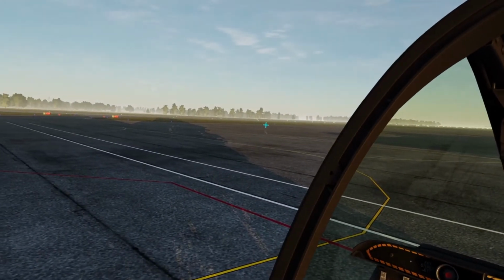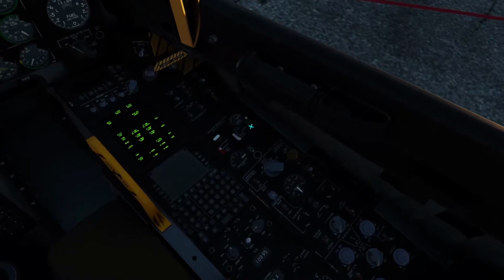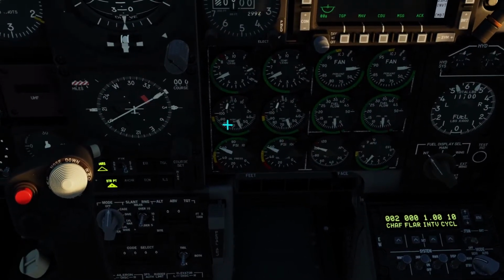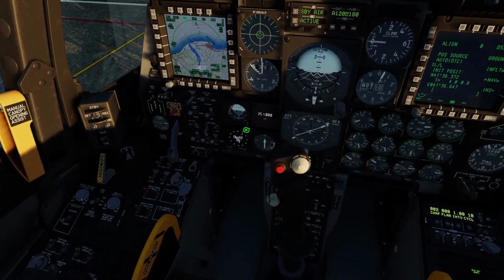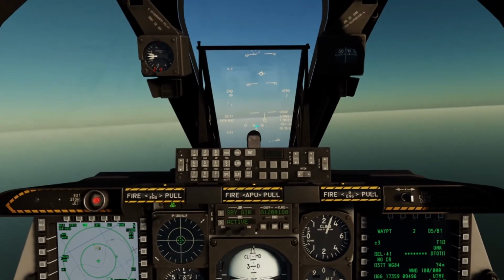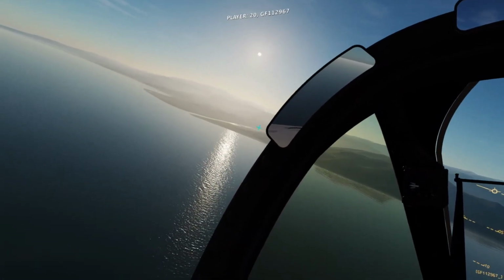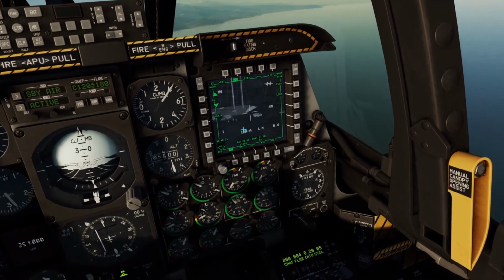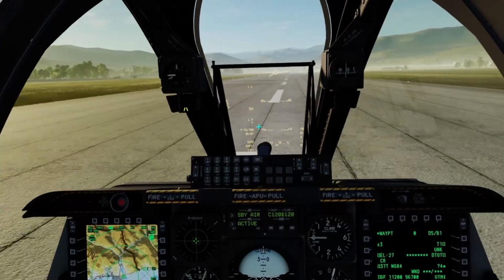A-10C Warthog in VR: Startup and JTAC Gun Run Mission | DCS WORLD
Basic mission: Startup procedure for the A-10C, radio comms, JTAC communications, TGP and gun run.